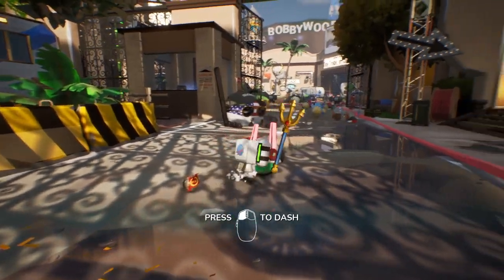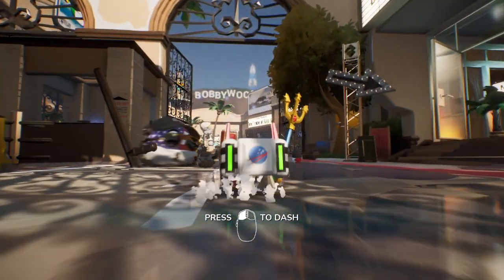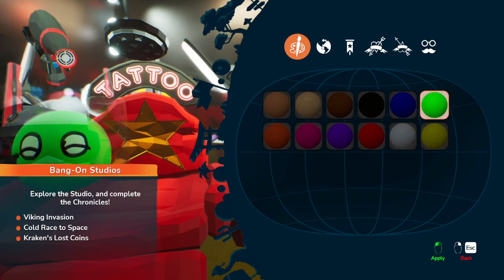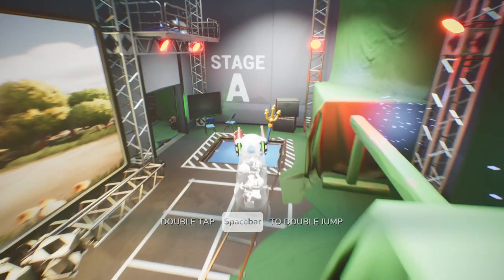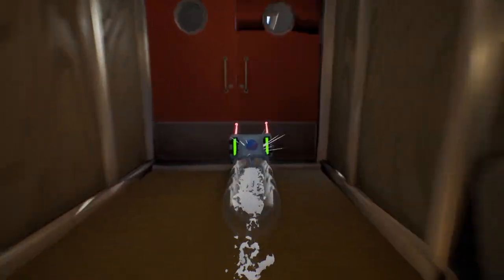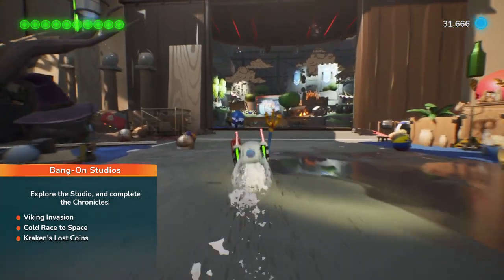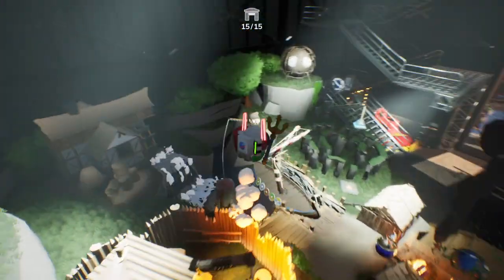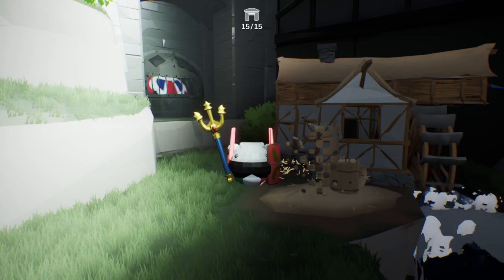Bang on balls hub world explored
credit to exit plan games for half of the thumbnail I just had to make it it is so nice